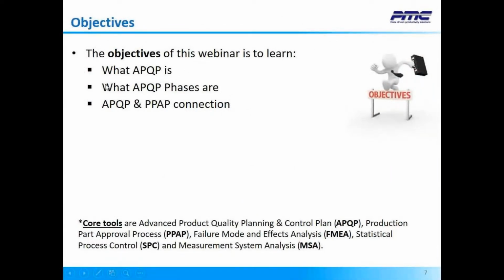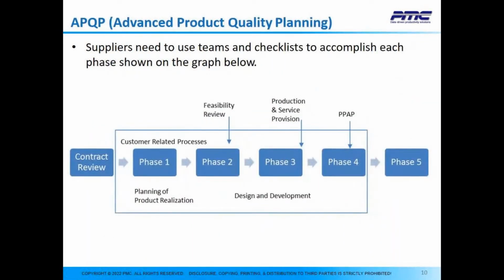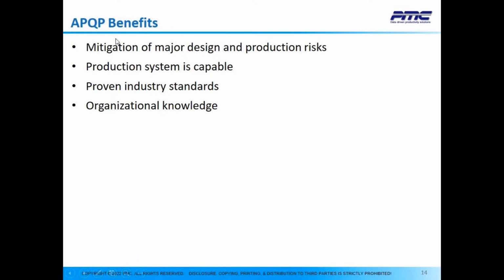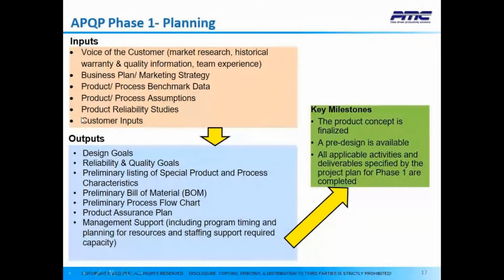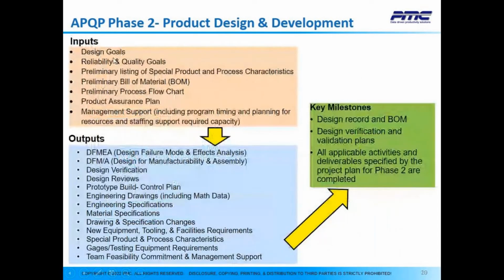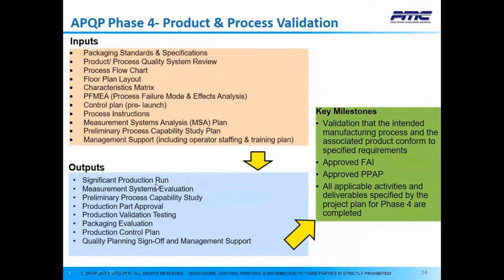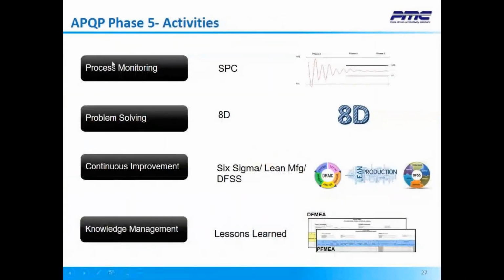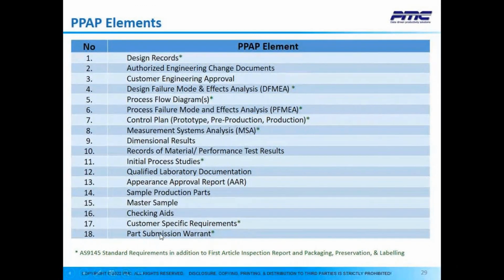Why Advanced Product Quality Planning (APQP)?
APQP (Advanced Product Quality Planning) is a structured method of defining and establishing the steps necessary to assure that a product satisfies the customer. Product Quality Planning requires a planning team to concentrate its efforts on problem prevention. PMC offers APQP Training that covers 5 phases of the tool along with its applications to manufacturing.

The goal of product quality planning is to facilitate communication with everyone involved to assure that all required steps are completed on time.

Some of the benefits of product quality planning are:

To direct resources to satisfy the customer
To promote early identification of required changes
To avoid late changes
To provide a quality product on time at the lowest cost

Additional PMC Quality Services:

Operational Excellence - Operational Excellence is the execution of the business strategy more consistently and reliably than the competition and it is evidenced by results. Operational Excellence integrates management philosophies and methodologies to reach Excellence. However, most of its drivers are based on earlier continuous improvement methodologies, such as Lean Thinking, Six Sigma and Scientific Management.

International Standards - A quality management system (QMS) is a set of policies, processes, and procedures required for planning and execution (production/development/service) in the core business area of an organization (i.e., areas that can impact the organization’s ability to meet customer requirements).

Auditing - PMC offers to develop, implement, conduct, and sustain the internal and 2nd Party auditing programs In addition, PMC provides internal and lead auditor training and certification for:

IATF 16949:2016 – Automotive Quality Management System
ISO 9001:2015 – Quality Management System
ISO 14001:2015 Environmental Management System
ISO 45001:2018 Occupational Health and Safety System
ESD S20.20:2014 Electro Static Discharge (ESD) Standard
VDA 6.3 German Automotive Quality Standard